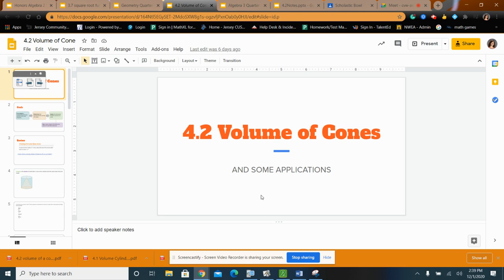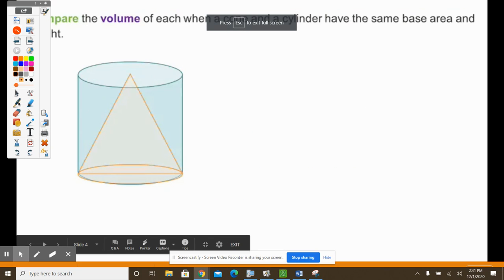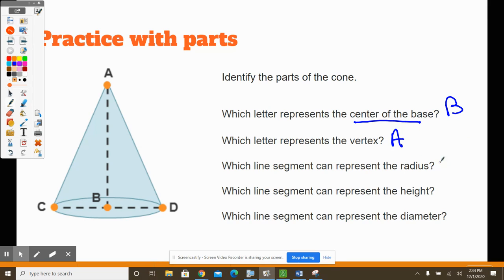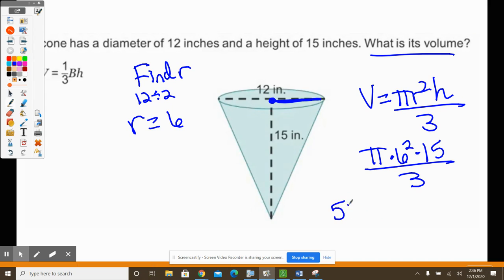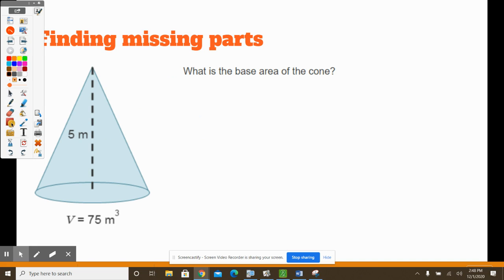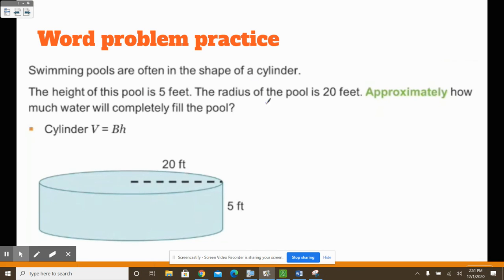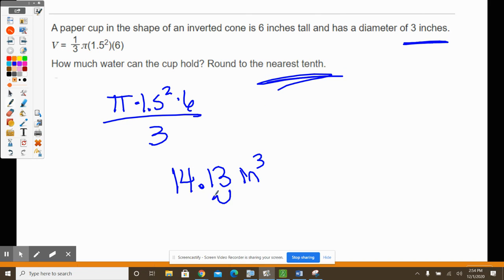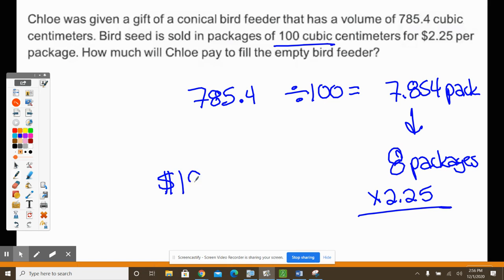4.2 volume of cones